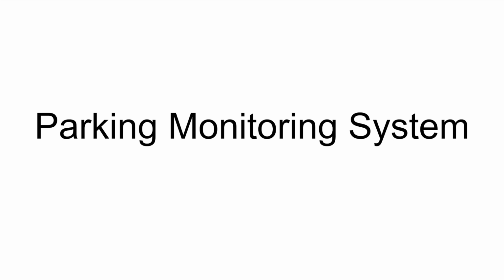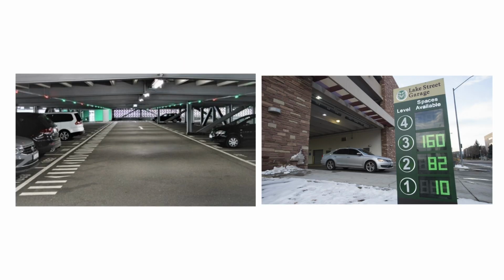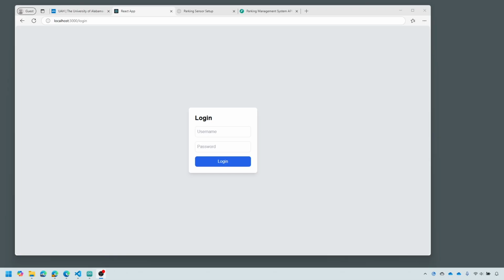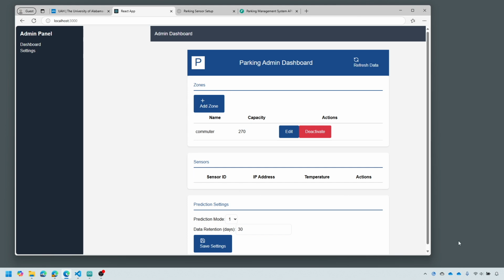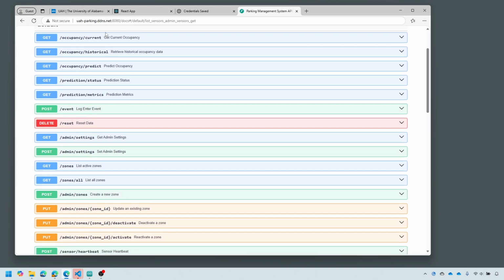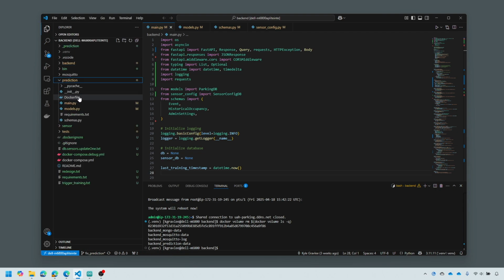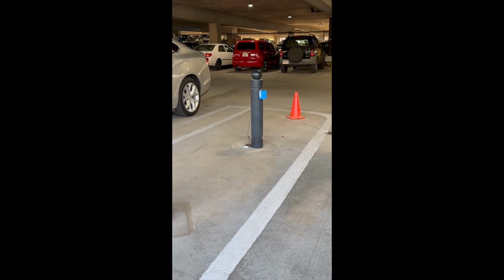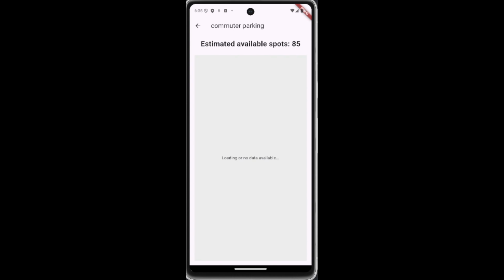ECE Senior Design - Parking Monitoring System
Term: Spring 2025 Program: CPE
Team: Parking Monitoring System
Members: Billy Buchleitner, Carson Goode, Kyle Gravlee, Abram Peek, Sebastian Turke
Mentor: Dr. Emil Jovanov

Overview:
This senior design project presents a cost-effective parking lot occupancy detection system. Using ultrasonic sensors mounted at each parking spot, the system detects whether a space is occupied and transmits the data wirelessly to a central Raspberry Pi base station. The collected data is processed and uploaded to a web application where users can view real-time availability. The solution enables efficient space utilization for parking lot owners and reduces time spent by drivers searching for open spots. Designed with scalability in mind, the system is ideal for commercial, campus, or municipal parking management.